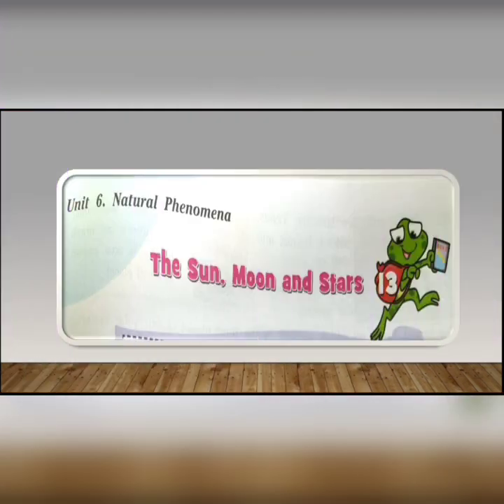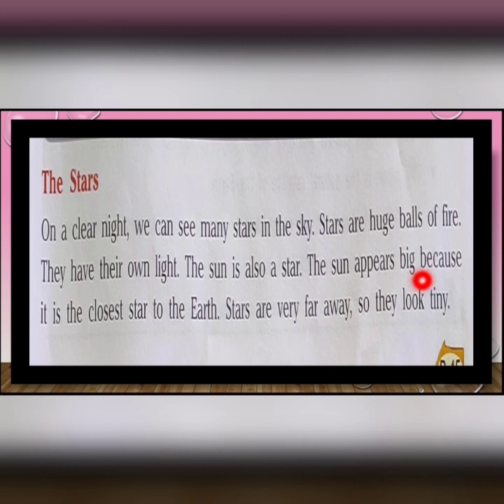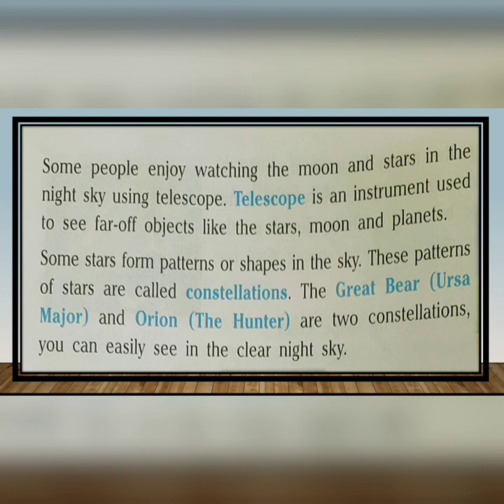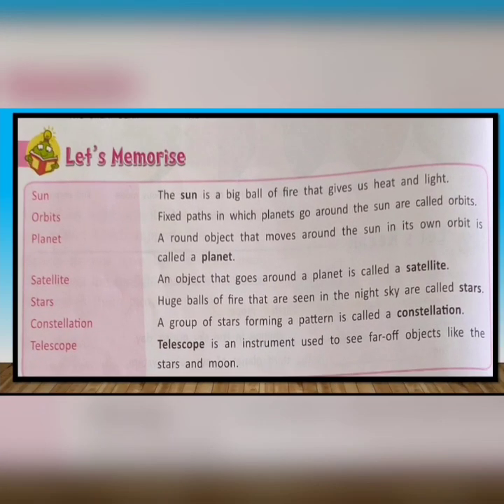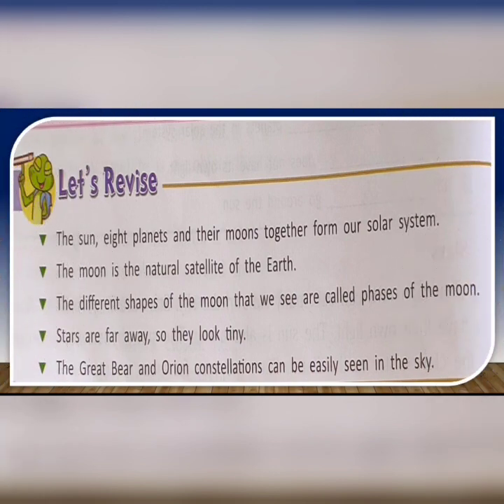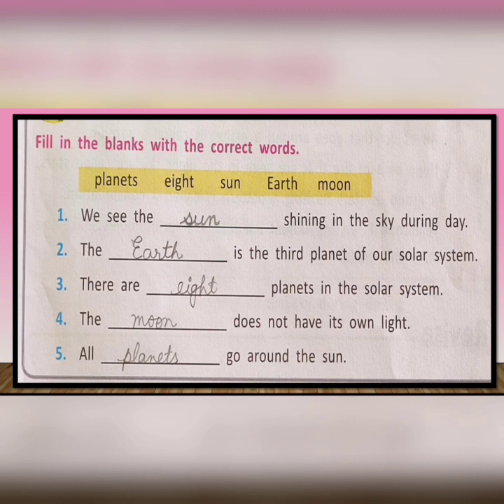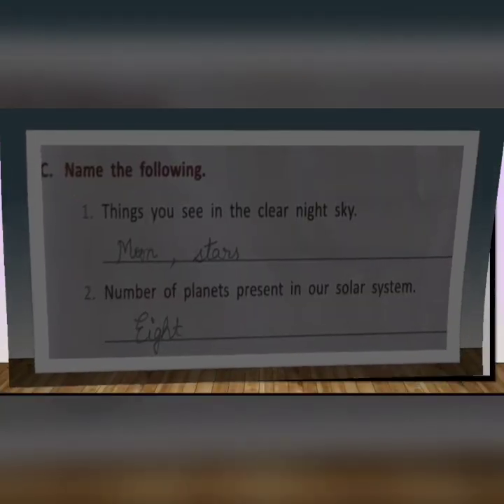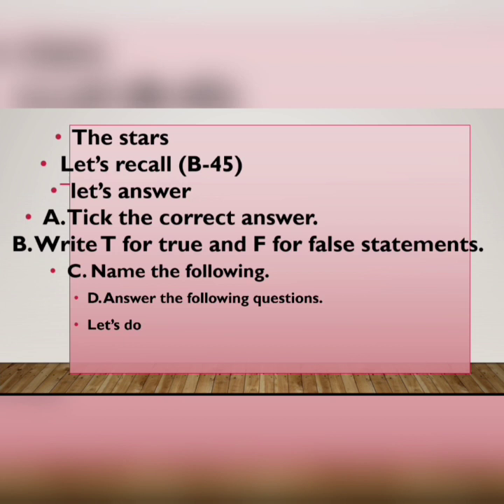CLASS III | SCIENCE | THE SUN , MOON AND STARS (VIDEO 2)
Name of the chapter:  THE SUN , MOON AND STARS